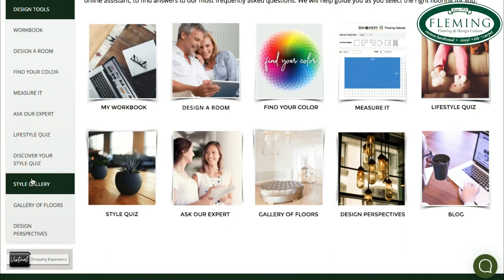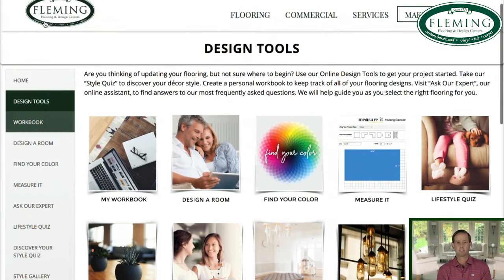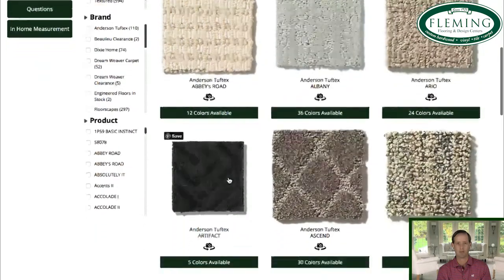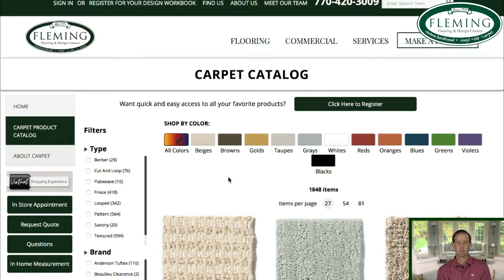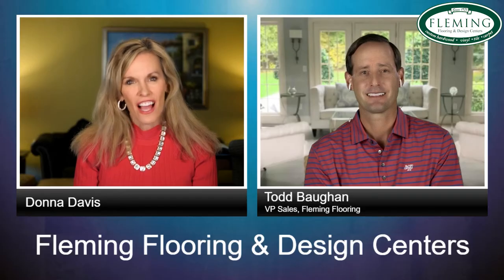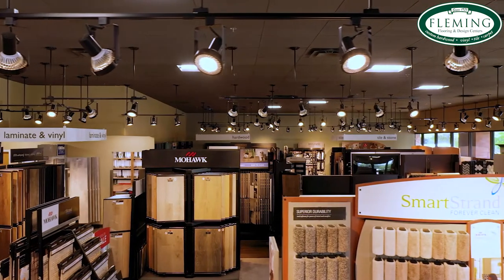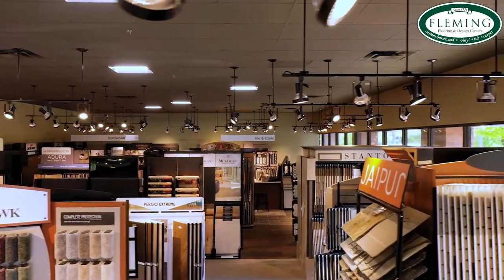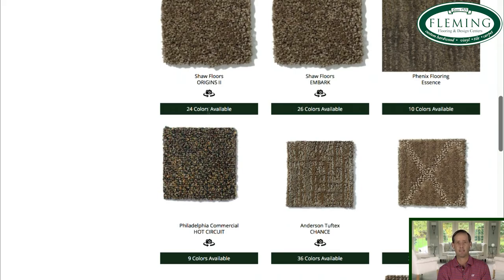What are the benefits of carpet tile? What is carpet tile?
Carpet tile is simple and beneficial. Check out what the difference is between regular carpet versus carpet tile.

Fleming Flooring & Design in Marietta, GA is a family-owned business with everything you need for your flooring needs. From hardwoods to stone, vinyls, and laminates as well as carpets, Fleming has it all. Our showroom features all the major brands, including Mohawk, Shaw, Couristan, Pergo, CoreTec, Karastan, Anderson Tuftex, Stanton, Mullican, Mannington, Adura Max, Daltile, Interceramic as well as many others.
Our designers are knowledgeable and helpful. We are consultative, and we hope to help each client, whether a professional or a homeowner find the right product for their needs. Our services include installation.

Transcript below:
[Music]
00:05
carpet tile
00:06
is great to use because if you do get
00:09
something on a particular tile
00:11
it is very easy to pull up and replace
00:14
okay if you can walk me through to see
00:16
that
00:16
i've never even heard of that i would
00:18
love to see that
00:19
yeah so carpet tile if you want
00:21
something that's a little warmer
00:23
it can be sometimes a little bit more
00:25
cost effective
00:26
carpet tile it's very durable product
00:30
but unlike roll goods where a roll good
00:33
can have a pulled
00:34
loop or when something gets on there or
00:36
something damages the carpet
00:38
it's very difficult to repair but with a
00:41
carpet tile
00:42
it's very simple to just pull up the
00:44
carpet tile and replace it
00:46
and we always order what's called attic
00:49
stock so the
00:50
customer has more left over so it's easy
00:53
for them to do it or we can come out and
00:55
do it as well
00:56
so it gives warmth it reduces noise
00:59
and it does fit in a price point so
01:02
between
01:03
luxury vinyl planker tile and carpet
01:06
tile
01:07
there's a great combination of both to
01:09
use so carpet tile
01:12
we're using it more and more and i
01:13
highly recommend it
01:15
i have never heard of that so how big
01:18
is each one of the tiles so they
01:21
typically are
01:22
24 inch by 24 inch squares wow and so
01:27
if you get a stain you could just
01:28
replace that part of it you just pull it
01:30
up we use a pressure sensitive adhesive
01:33
and you pull it up and sometimes it can
01:35
be difficult to get up so we may have to
01:36
come out
01:37
but in property management the
01:39
facilities managers
01:41
are used to doing it so they can pull it
01:43
up and replace it they also make plank
01:45
carpet tile and they're really cool
01:48
they're you know they're getting more
01:49
modern contemporary and so you can do a
01:53
9 inch by 36 inch
01:55
and so it really gives a great visual
01:58
one of our strategic partners
02:00
is shaw contract and shaw contract is a
02:03
commercial outfit from shaw industries
02:05
and they do a tremendous job in sending
02:08
out free samples they will send out
02:10
multiple samples for free
02:12
and so that consumer can really get a
02:14
good visual
02:16
that is amazing i mean flooring is one
02:18
of those things that i think
02:20
just it keeps evolving so if you
02:24
absolutely haven't
02:25
purchased flooring in about five years
02:27
there's
02:28
so many more choices now do you find
02:30
that a lot of people just come into the
02:31
showroom to see what's new in particular
02:34
let's talk about interior designers are
02:36
they coming in your showroom a lot
02:37
just to see what some of the new
02:39
products are
02:41
absolutely i mean they've read about
02:43
them but now they can actually see them
02:45
in person
02:46
so they come in and then we educate and
02:48
we show them
02:50
we like to align ourselves with partners
02:52
that we can stand behind and they stand
02:53
behind
02:54
us so they can come in look at the
02:57
sample we can order samples for them
03:00
but absolutely with all these new
03:01
categories it's up to our showroom
03:05
personnel to really educate them on the
03:08
right usage and the right product to go
03:10
into that particular space so
03:12
it is good to sometimes not only do the
03:15
initial legwork on our website and that
03:18
way you can educate yourself and then
03:20
come into the showroom and we can do
03:21
more
03:22
deep we can dial it down into the
03:25
specific
03:26
product and then you can touch and feel
03:28
the product as well
03:32
[Music]
03:42